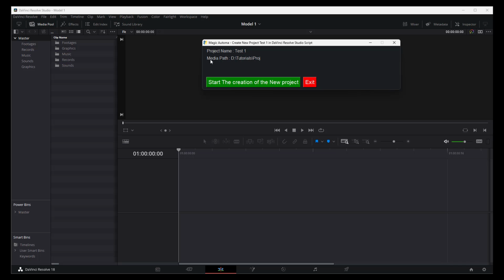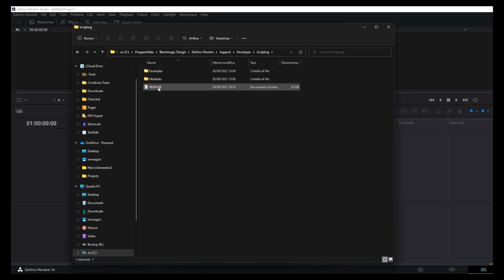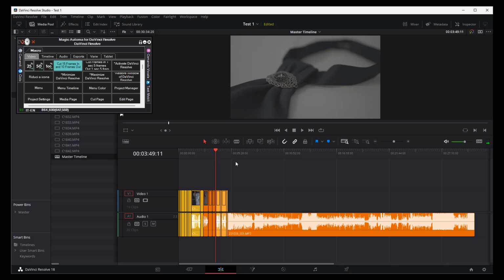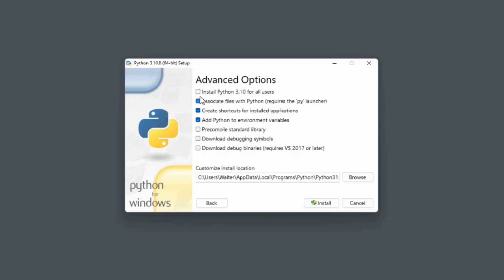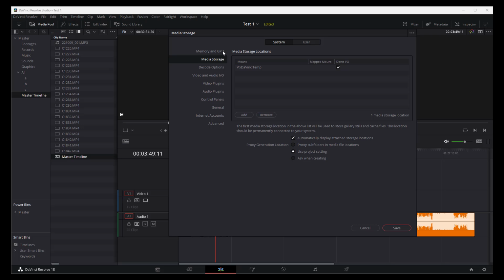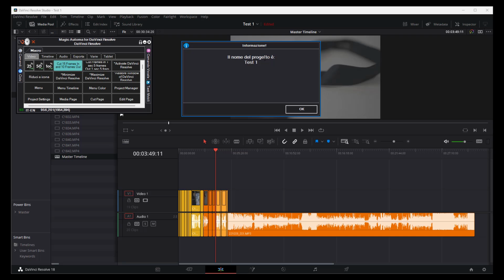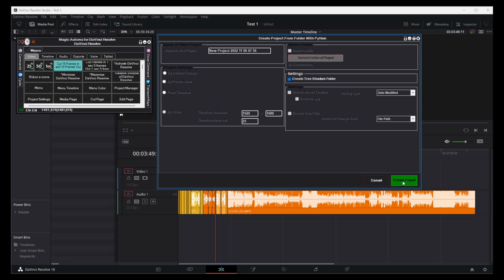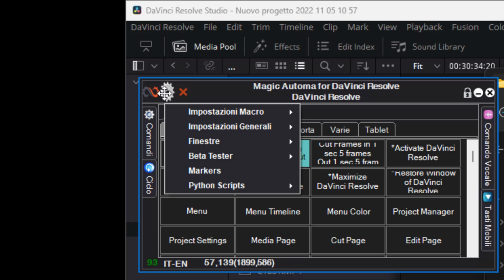How to enable the use of scripts in davinci resolve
in this first video we see how to enable scripts in davinci resolve with the help of Magic Automa for DaVinci resolve